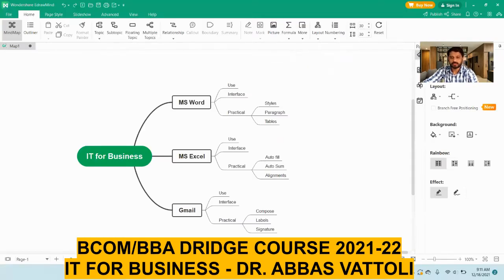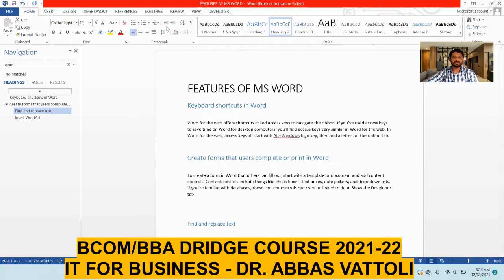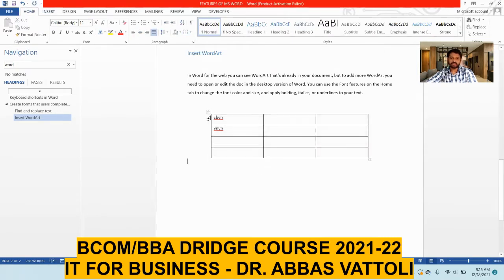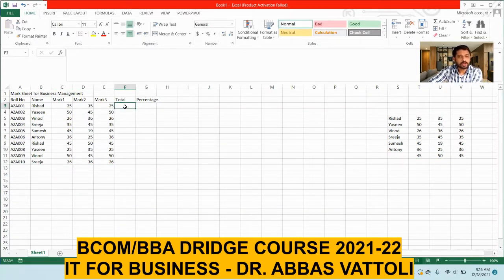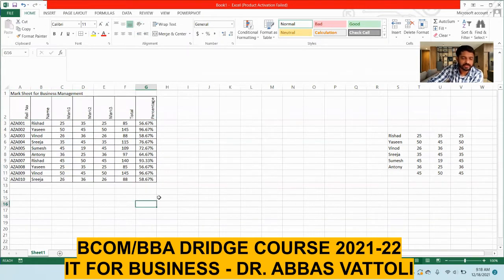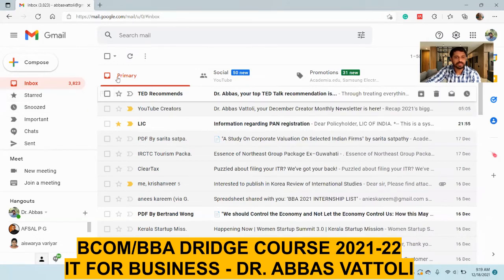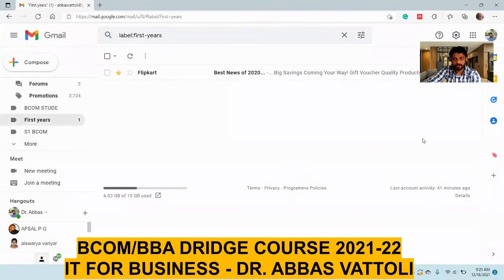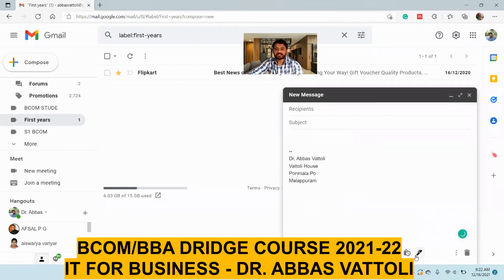AMAL DCMS BCOM/BBA BRIDGE COURSE 2021-22 | INFORMATION TECHNOLOGY FOR BUSINESS | DR. ABBAS VATTOLI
Explaining the use interface and some practical demonstration from Microsoft word Microsoft Excel and Gmail. this video will be helpful to know the basic of these business automation applications. it is recorded for bcom bba bridge course.
Practical demo include styles paragraph and tables from MS word
auto fill auto sum and alignments from MS excel
compose labels and signature from Gmail
by Dr. Abbas Vattoli
Amal college Nilambur
Department of Commerce and Management Studies